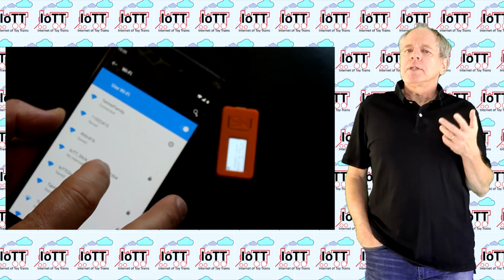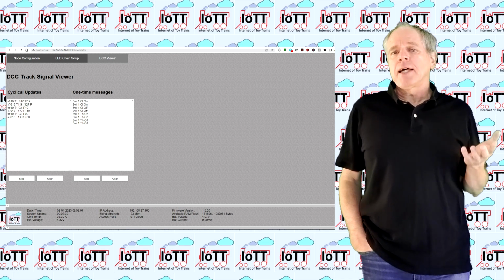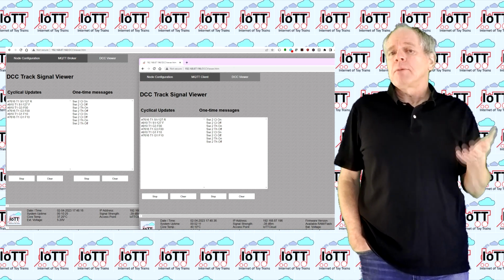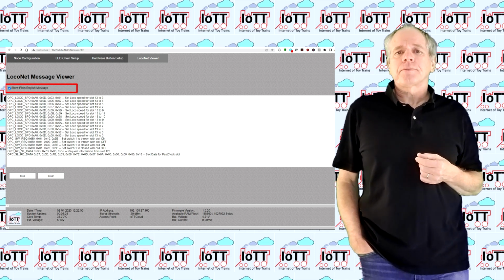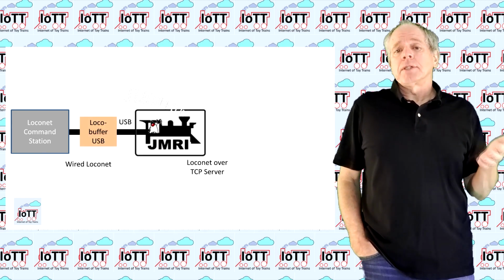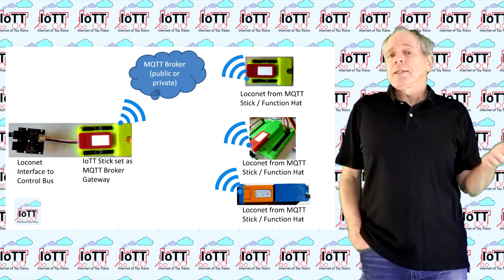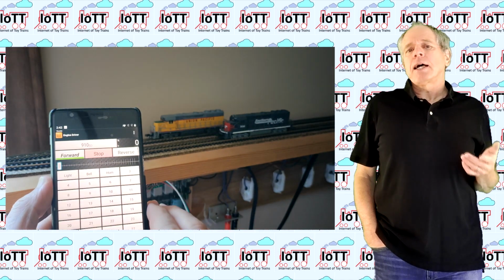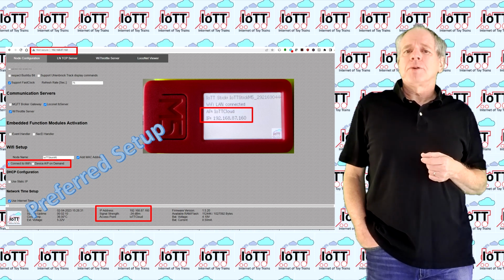IoTT Stick Communication - Architectural Overview (Part 2) (Video#112)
Part 1 of the architectural overview was all about the hardware and the functionality of the IoTT Stick and various function hats. In this video I am explaining the communication concepts built into the IoTT Stick, and that is the real exciting part.

0:00 Welcome
0:40 Communication Overview
1:20 Webserver functions
3:30 DCC Broadcasting
8:00 Loconet Communication
10:45 Loconet over TCP
13:45 Loconet over MQTT
16:50 WiThrottle Server
18:50 Flexible Connectivity
19:15 Access Point or Stand Alone?
20:30 Summary